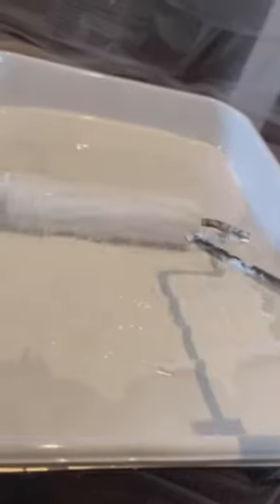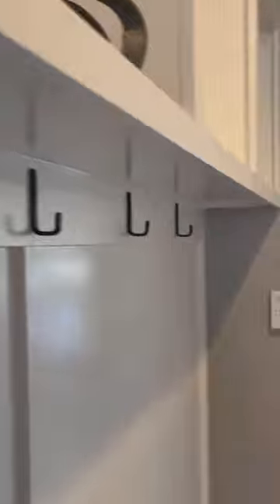How to repair small holes on trim.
Link to check out “Ready patch”